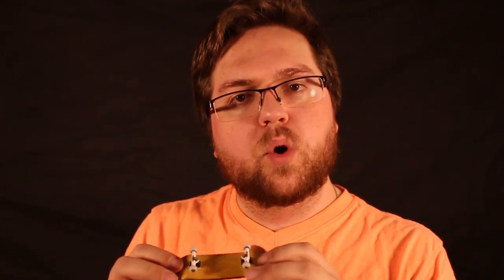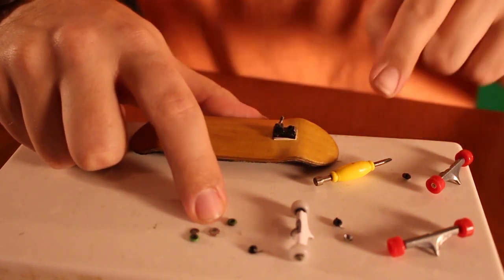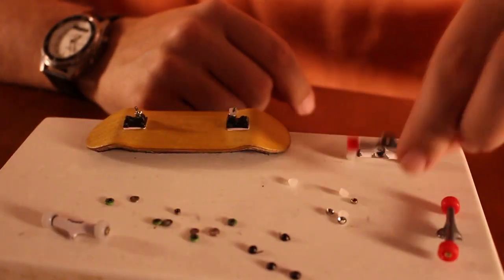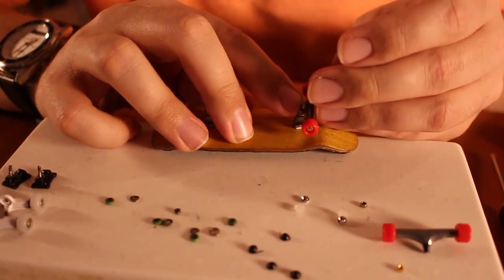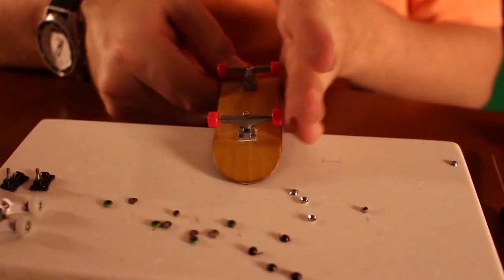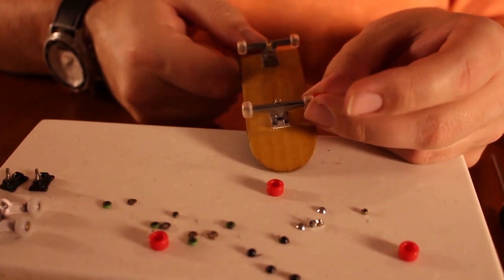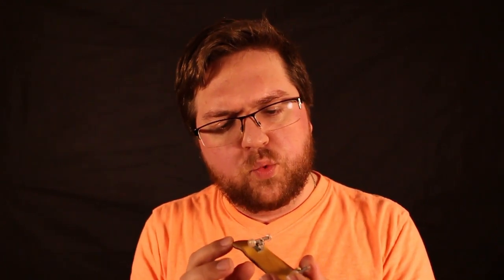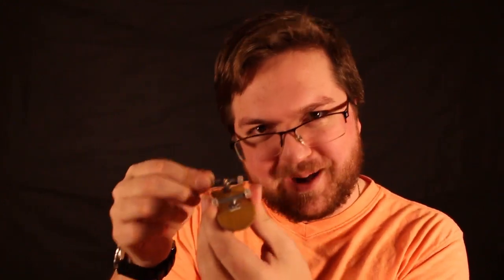TEAK TUNING BUBBLE BUSHINGS AND BEARING WHEELS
I've been wanting to try out shaped bushings for awhile, and I finally got around to it! Paired that with some new wheels and new trucks for this well-used fingerboard!

Mighty Game Squad!

Like what you see? Have a few spare bucks?